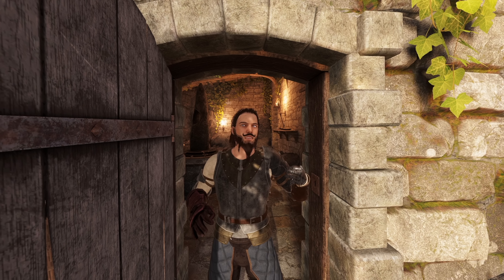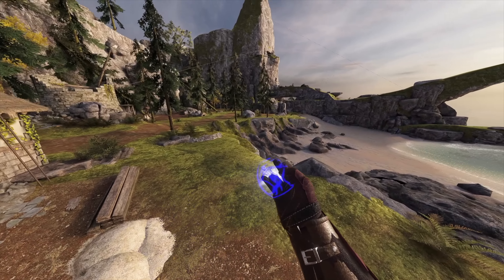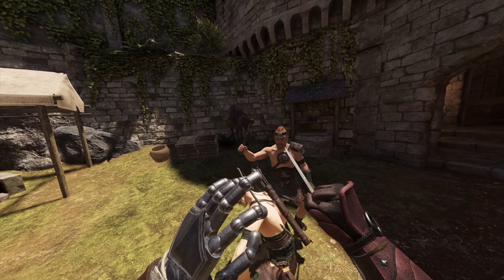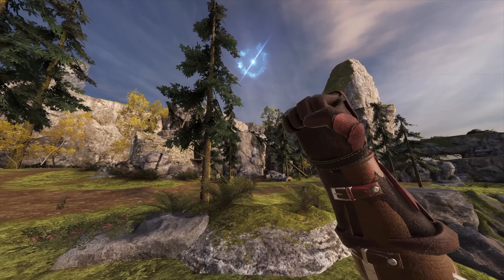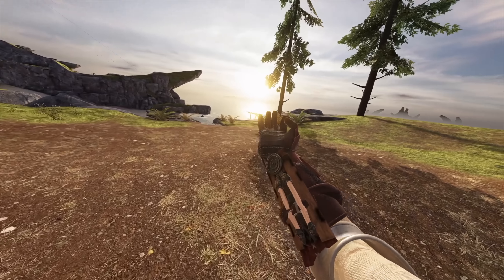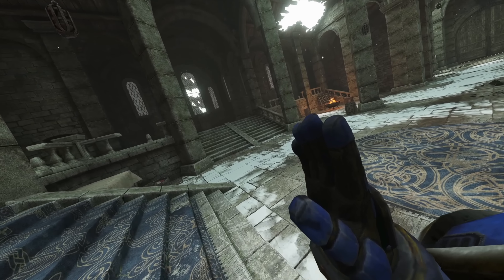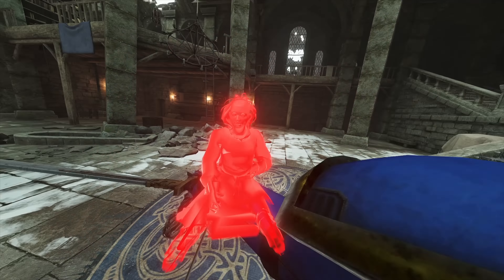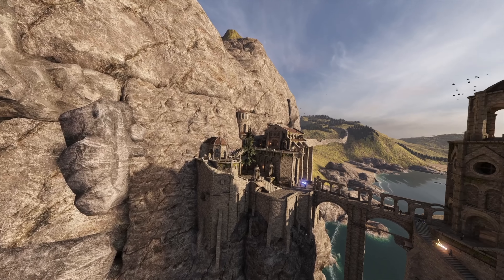These New Blade and Sorcery 1.0 Mods Will Restore Happiness To You Life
Welcome back to Downloadable Content! Mod Showcase Monday is here and it brings the return of My Voice! Please enjoy these new Blade and Sorcery 1.0 mods that will restore your happiness!

00:00 - 00:36
Intro

Eagle vision 00:37 - 05:17
By TechTrees

VYs war horse 05:18 - 07:45
By vyvince1997

Assassins arsenal (phantom blade) 07:46 - 10:54
By hujohner

Space marines 10:55 - 13:23
By babyf

Performance test! 13:24 - 17:23
By The Idiot

17:24 - 18:22 END